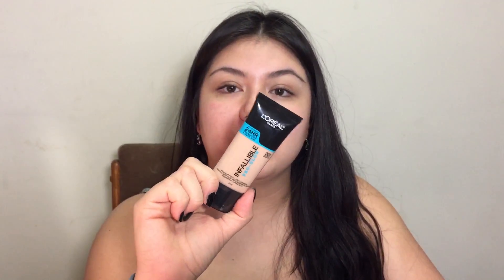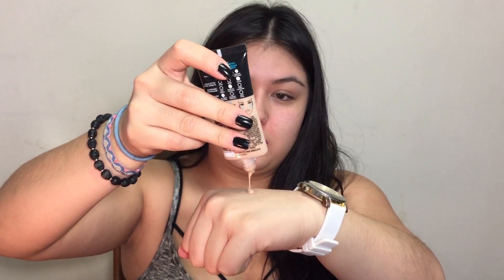L'Oreal Paris PRO GLOW Foundation Review - IS IT BOMB OR GONE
Hi ,
today I am doing a Review on this drugstore foundation. I will be telling you all the details and claims as well as my honest opinion & whether I think this foundation is WORTH it or NOT !

Let me know down in the comments if you have tried it and if it worked for you ! Also if you have any questions, do not be shy to ask !!!
xox